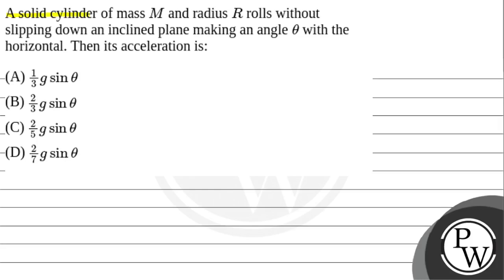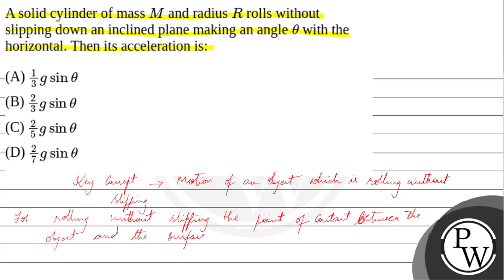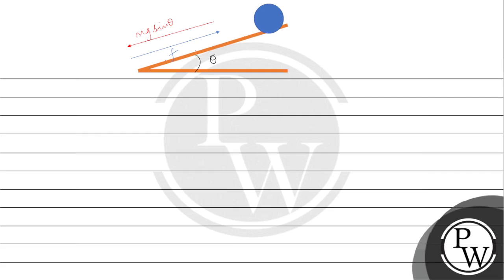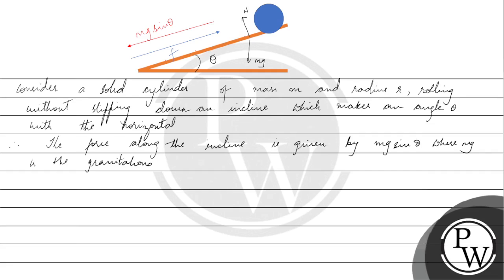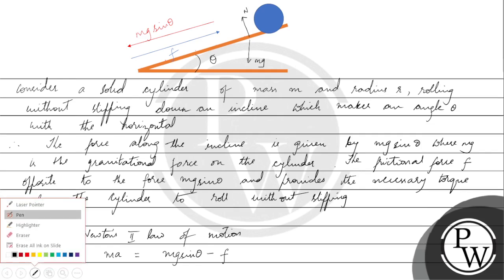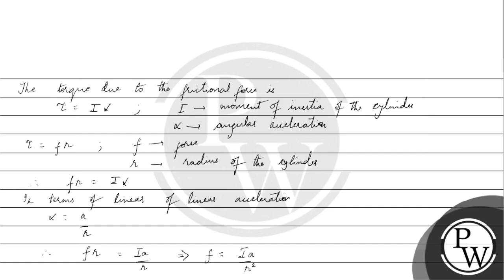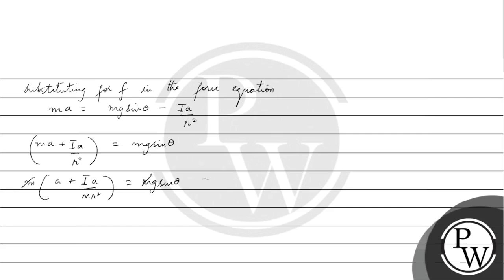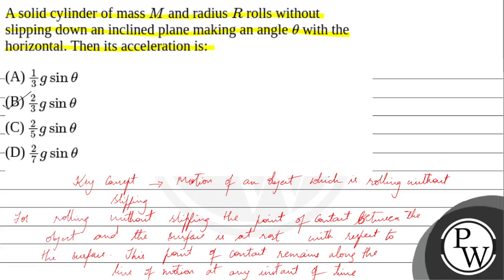A solid cylinder of mass \(M\) and radius \(R\) rolls without slipping down an inclined plane ma....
A solid cylinder of mass \(M\) and radius \(R\) rolls without slipping down an inclined plane making an angle \(\theta\) with the horizontal.